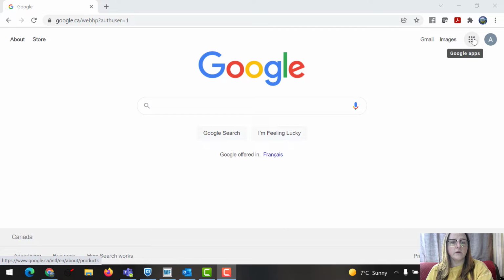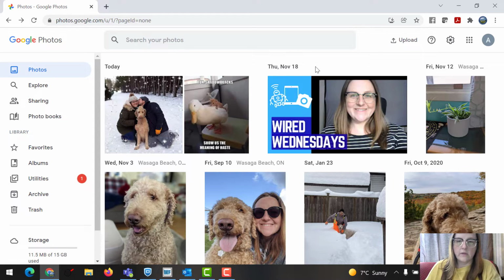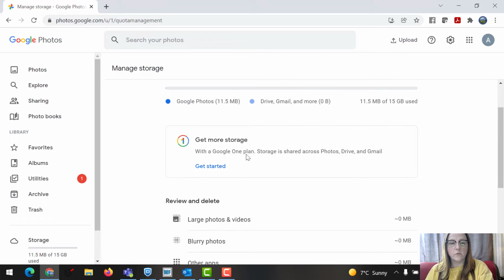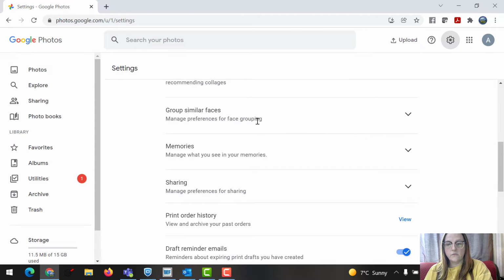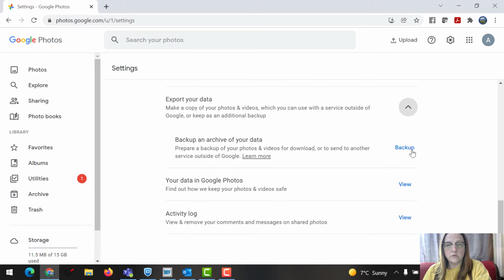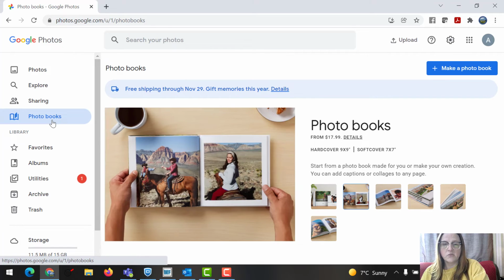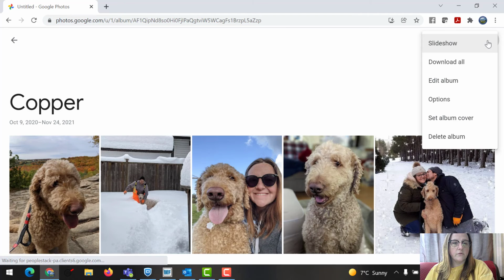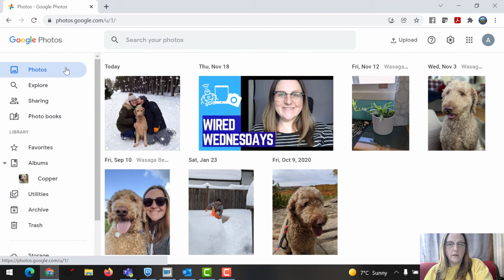Google Photos | Wired Wednesdays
Did you know that you have access to photo storage with your Google account? If you have a Gmail account, you have a Google account. In this video, Ashley will walk you through Google Photos.

Don't forget! Ashley will be live at 1:00pm on Facebook to answer your tech help questions.